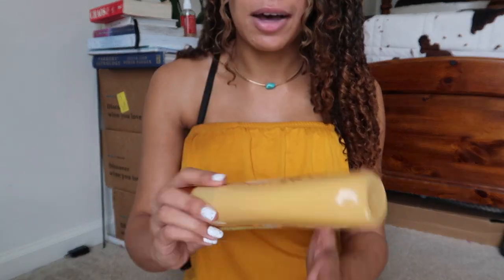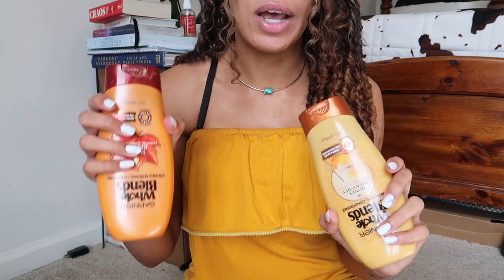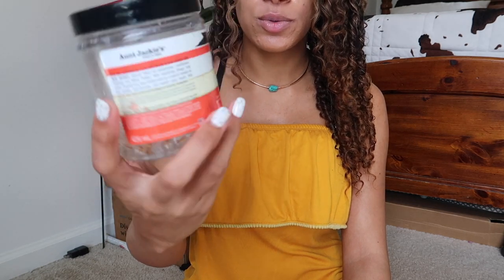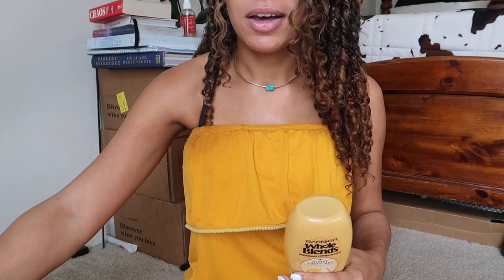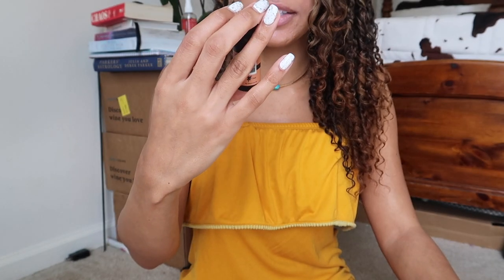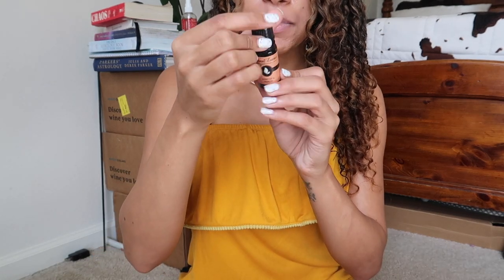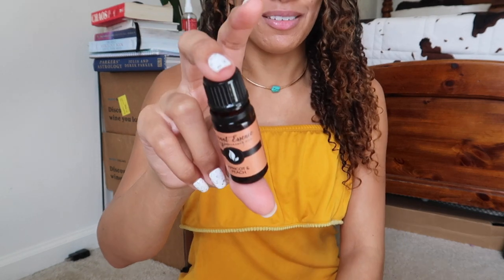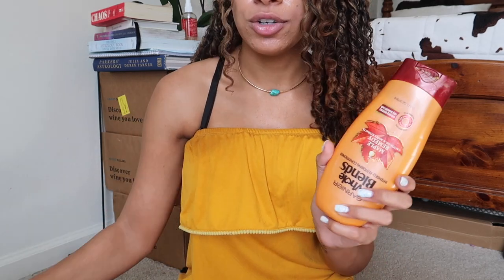How To Get Amazing Smelling Hair Under 8 Dollars!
I highly recommend these products if you're obsessed with yummy smelling hair as I am!

Honey Conditioner (Amazon)
Maple Conditioner (Amazon)
Fragrance Oil (Amazon)
Flax Seed Gel (Amazon)

International:
Honey Conditioner (Amazon)
Maple Conditioner (Amazon)

Current Gluta I'm On- Reduced Glutathione Bulk (Amazon)